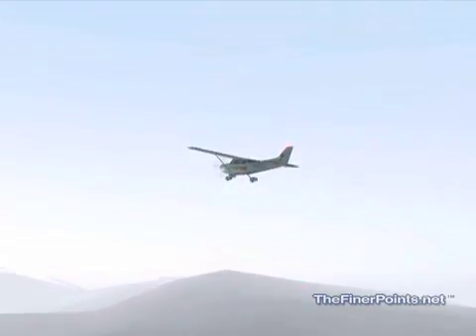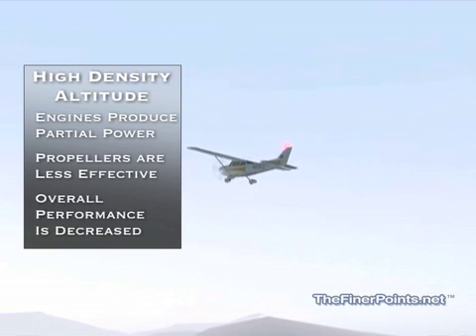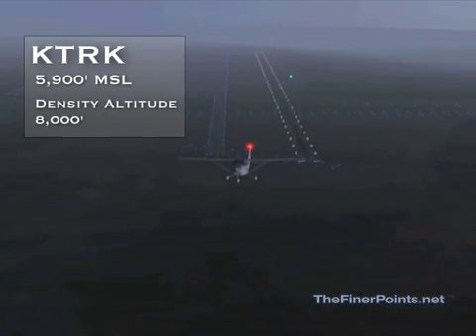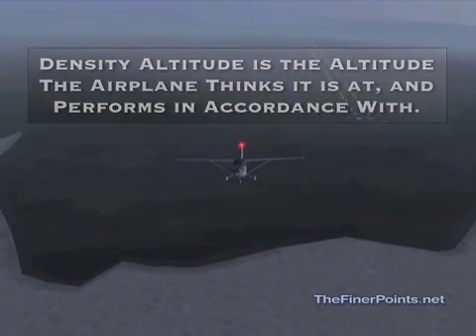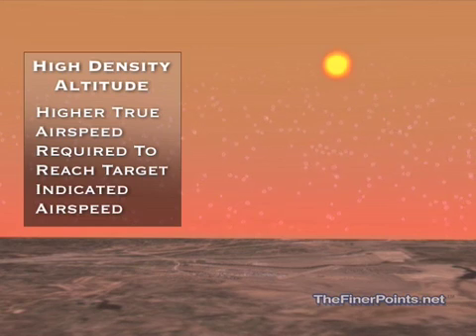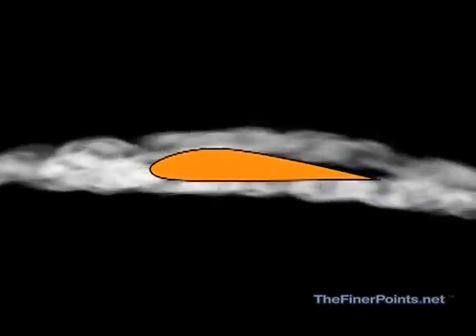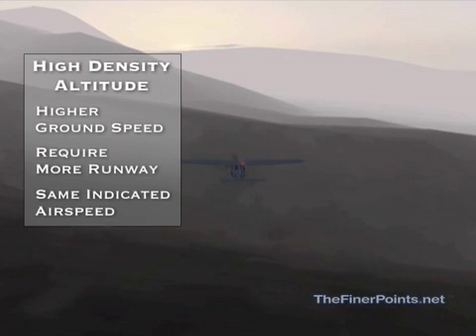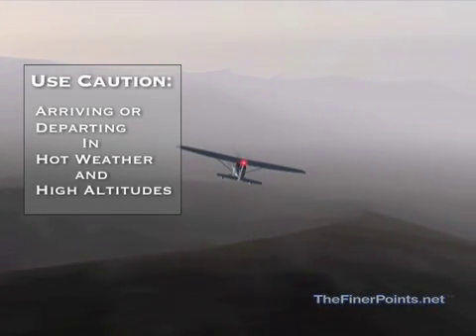Density Alititude - Flight Training Video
In this video we review density altitude and the implications for pilots flying at high altitudes in high temperatures. Fly Your Best!